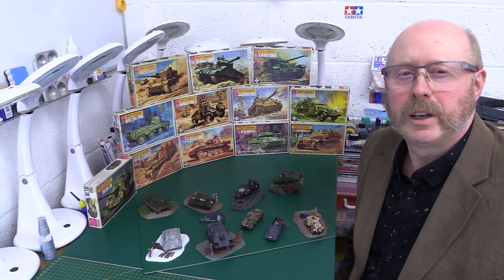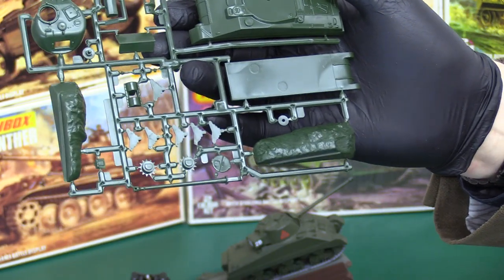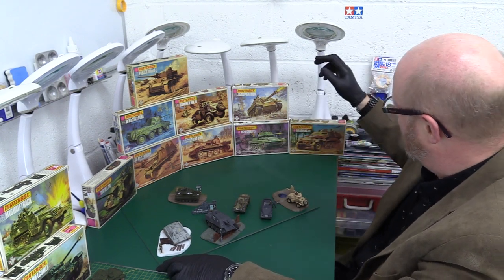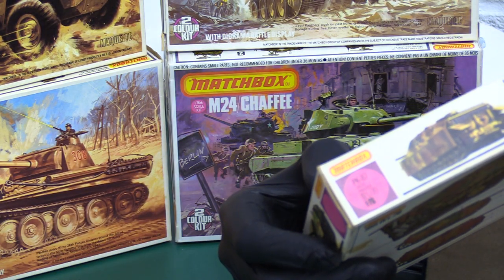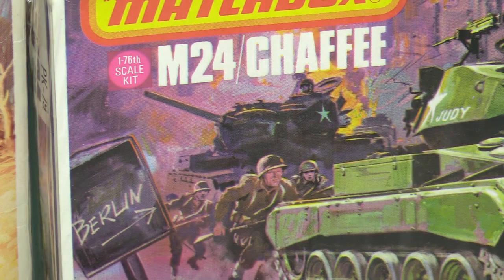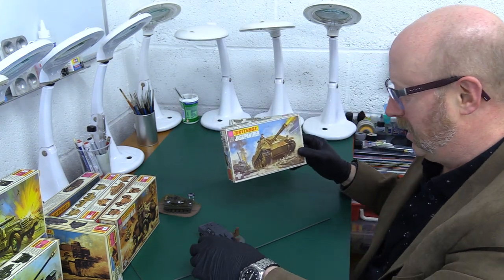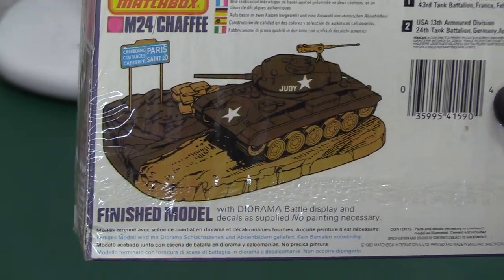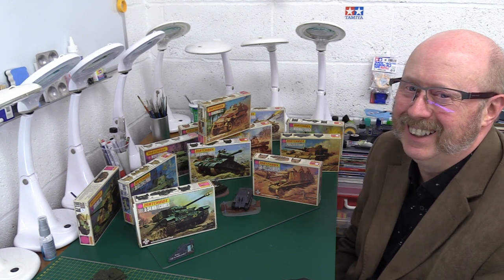50 years of Matchbox Magic (Part 4) 1/76 ARMOUR & Dioramas! LIVE CHAT.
As this year marks the Matchbox model kit brands 50th Anniversary, I thought we should maybe wallow in some more '70's nostalgia, in 3 colours of plastic! Lol

As Dom Cobb (Leonardo Di Caprio) says near the end of the movie "Inception':
"Come back; come back with me, and we can be young men once again!"
These vids should transport you you back in time...